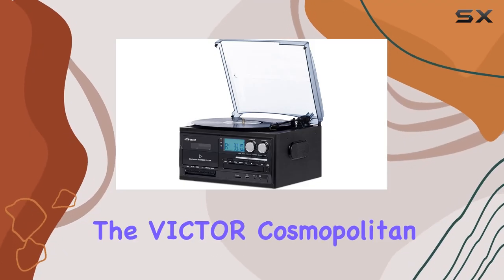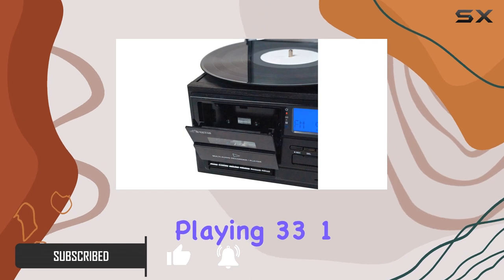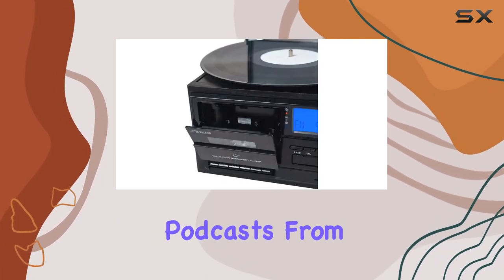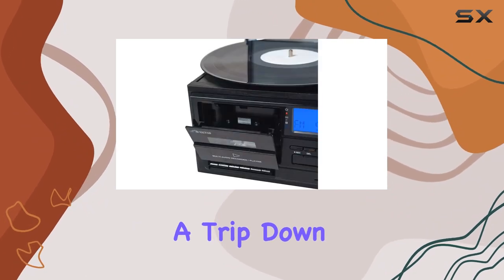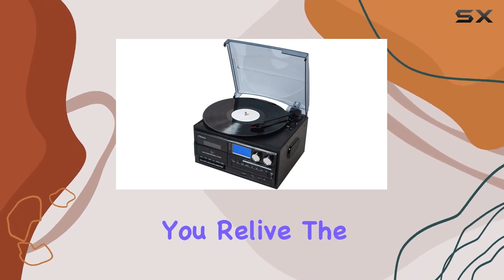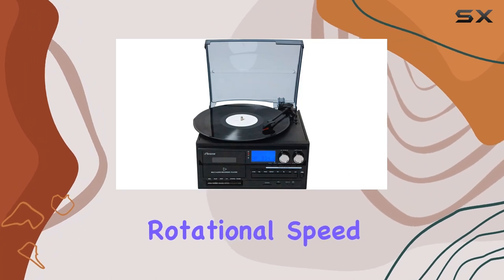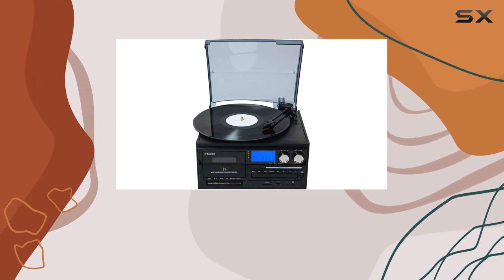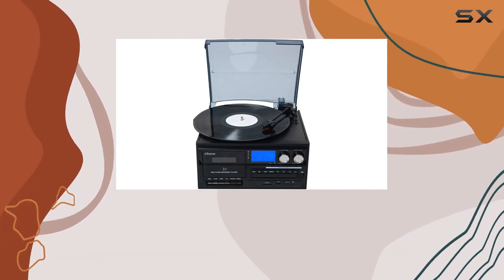Unleashing Retro Vibes: VICTOR 8-in-1 Turntable Music Center Review.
0:00 Intro
0:06 Review

Things that we mentioned in this video:
VICTOR Cosmopolitan 8-in-1 Turntable : B0BHF6S15V